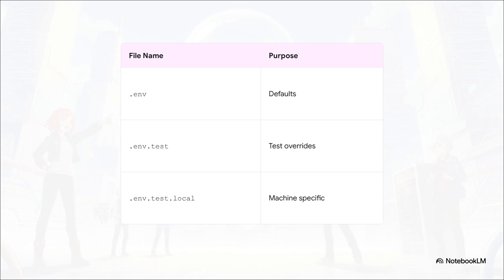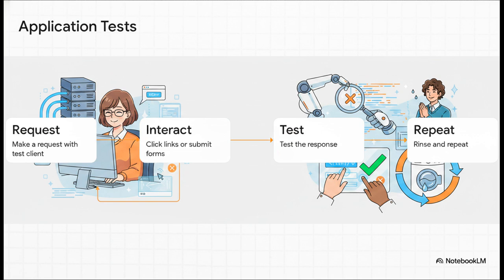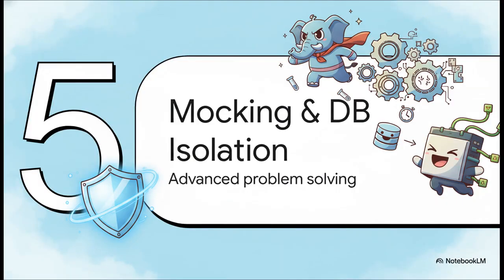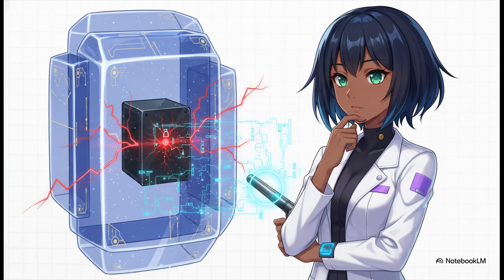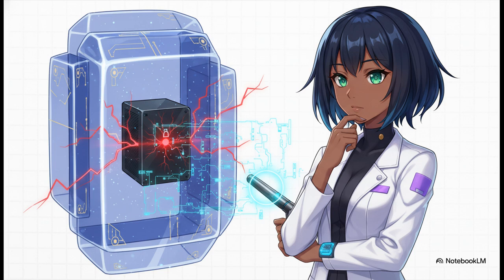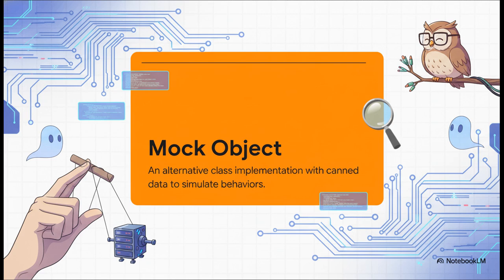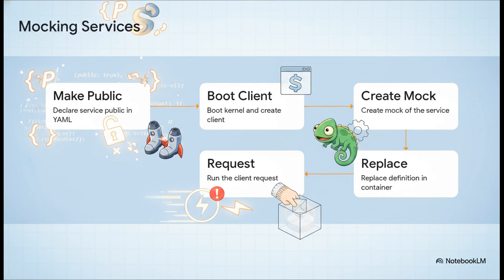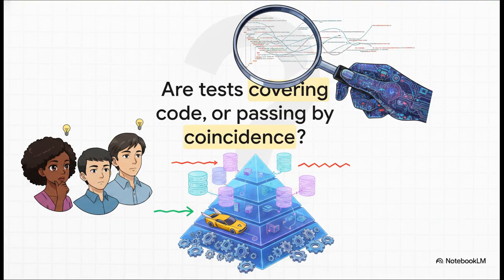PHP Symfony Testing Explained: Unit, Functional & Integration Tests with PHPUnit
In this video, we explore the complete testing workflow in PHP Symfony applications. You will learn the difference between unit testing, functional testing, and integration testing, and how each one helps developers build reliable and bug-free software.